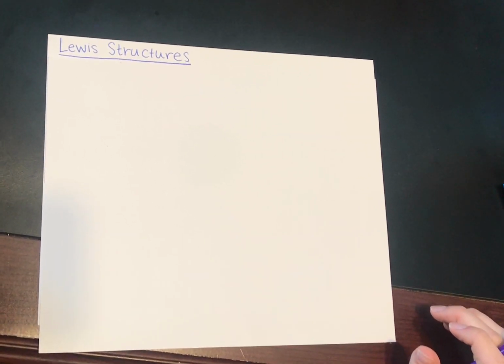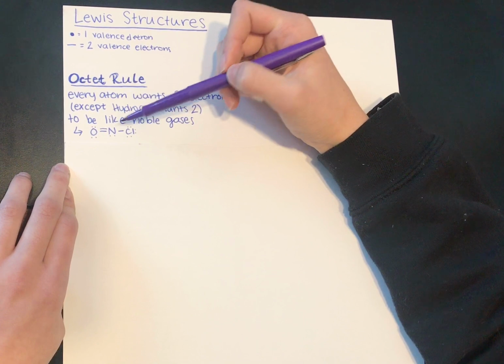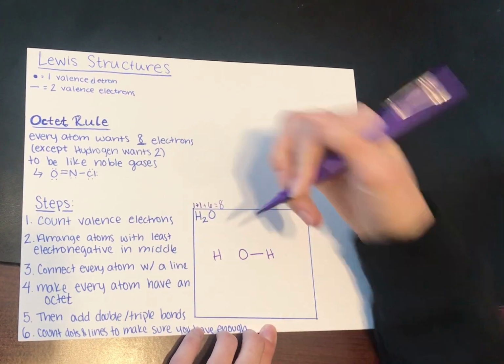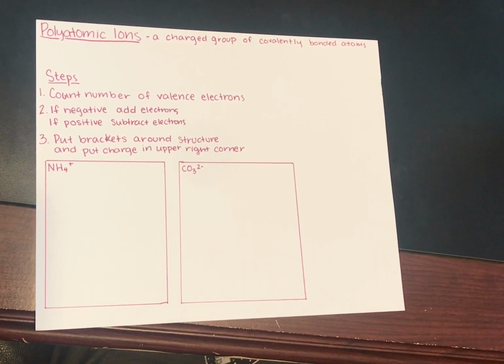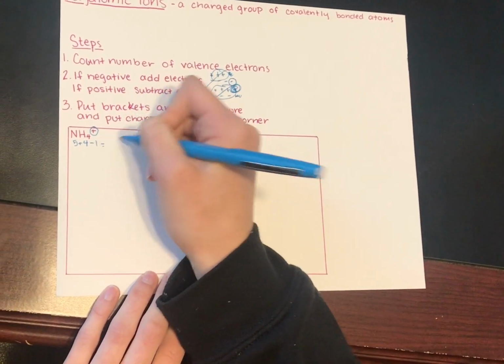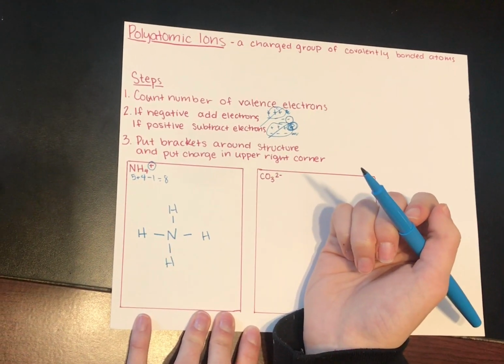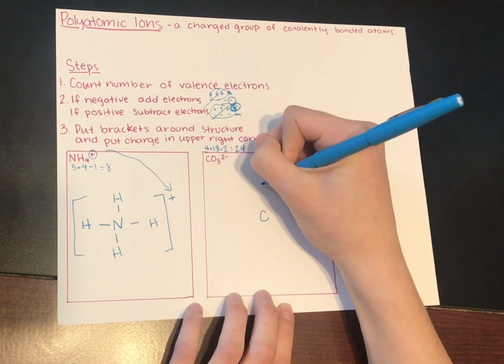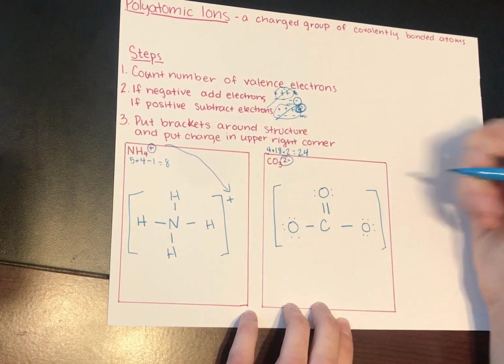Lewis Structures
Student video over Lewis Structures